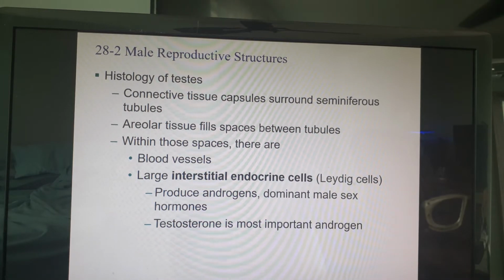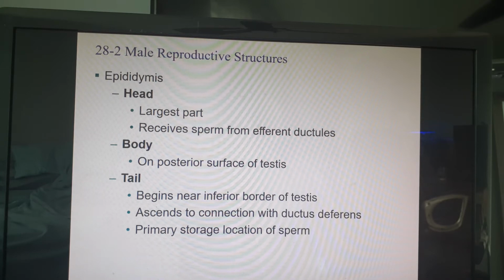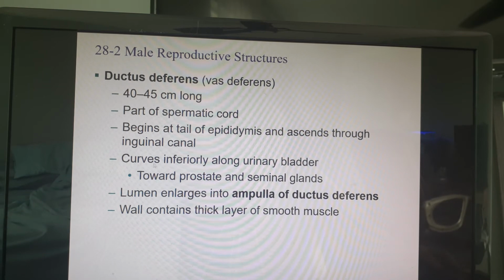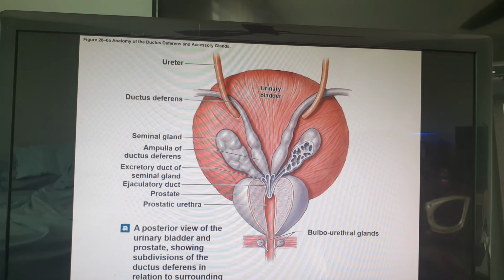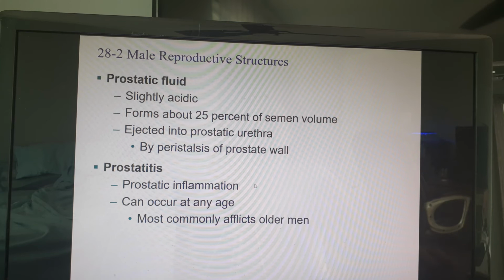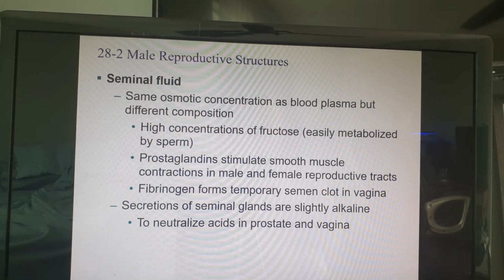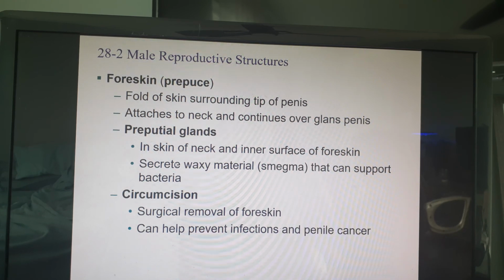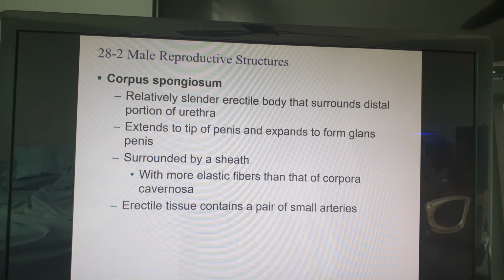Ch 28 Slides 26-61